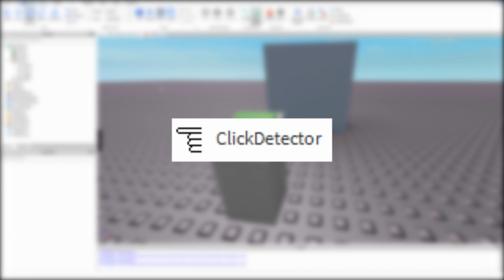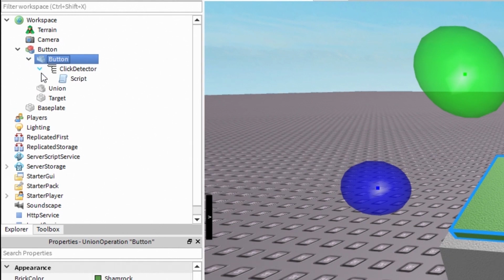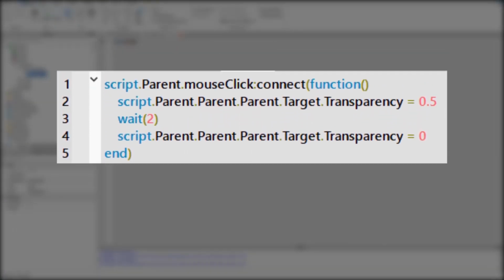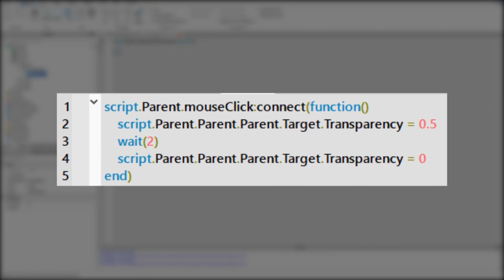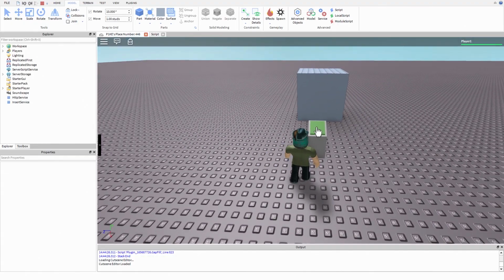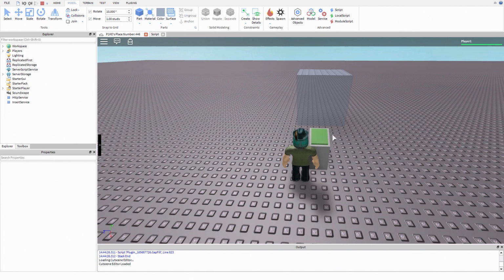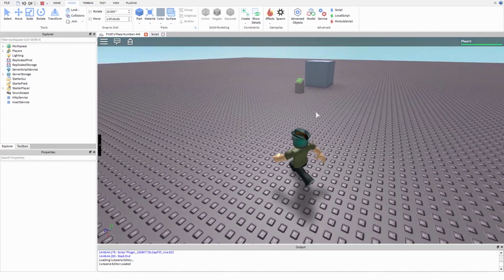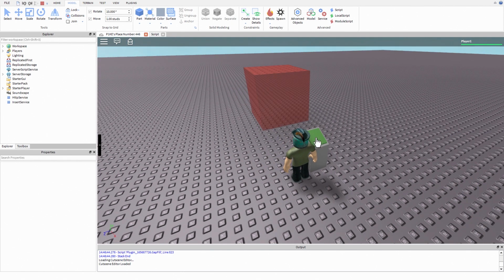[ROBLOX Scripting School] - 4 (Easy) - ClickDetector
Today i show you how to make stuff happen when you click 3D objects like parts.